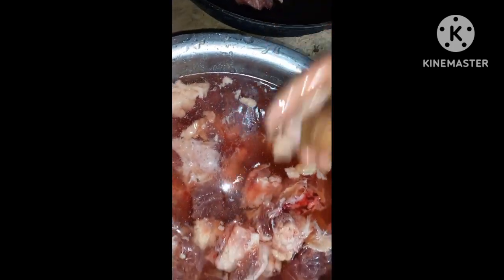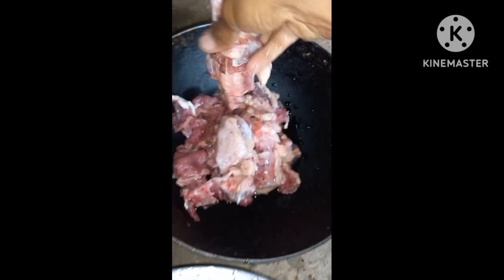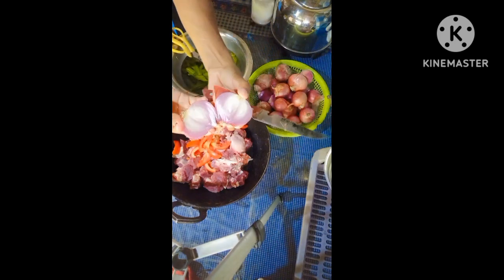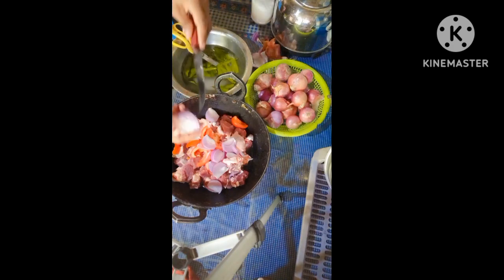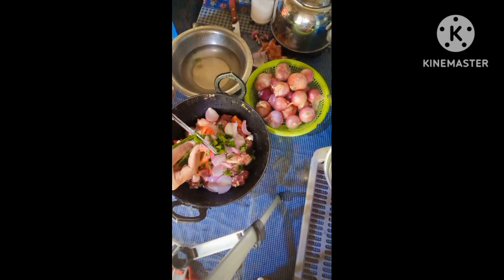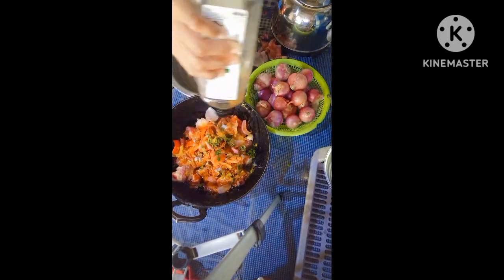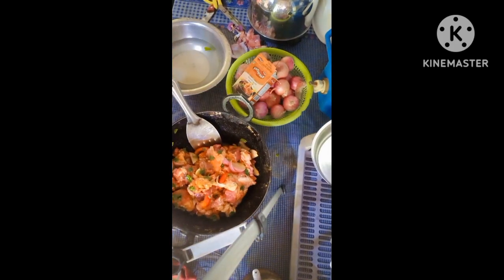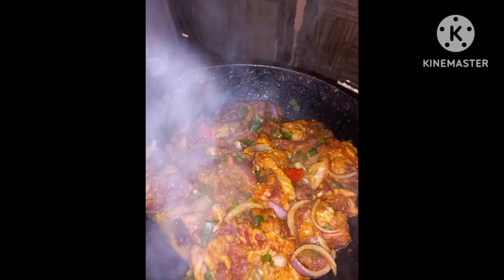Meat Curry | How To Cook